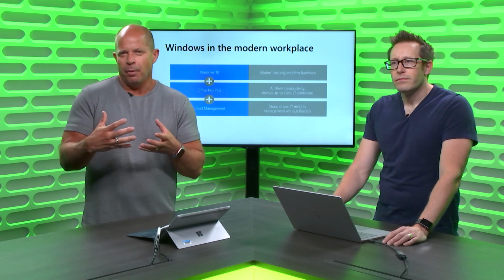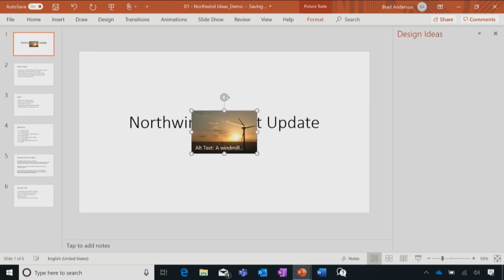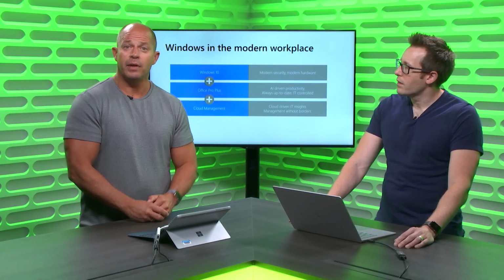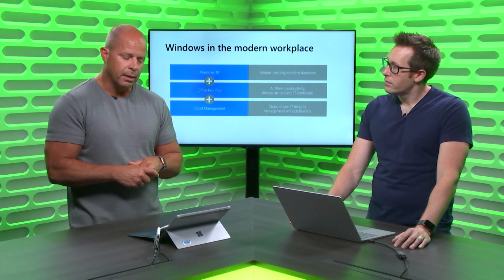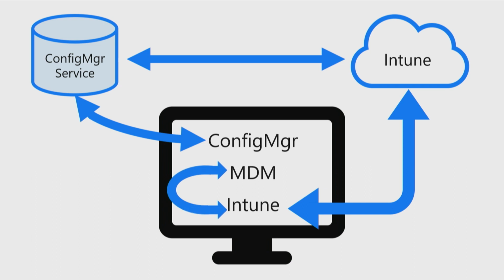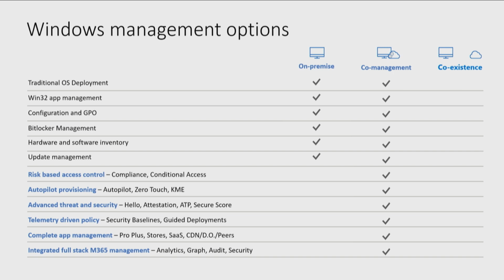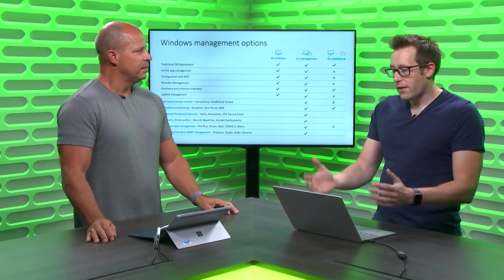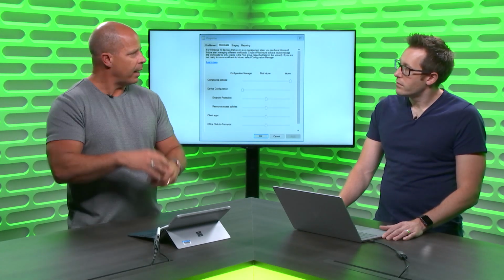Endpoint Zone 1906 - co-management vs co-existence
In this episode of The Endpoint Zone with Brad Anderson, Brad and Simon talk about Windows PCs in the modern workplace and what it means to manage them. They spend time delving into the reasons why co-management is better than co-existence and why ONLY Intune and ConfigMgr can provide co-management.